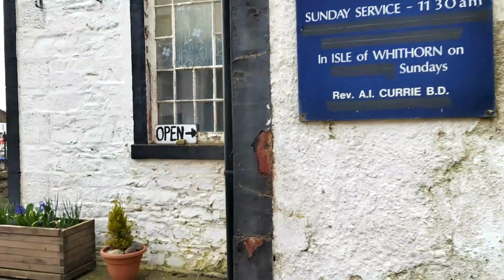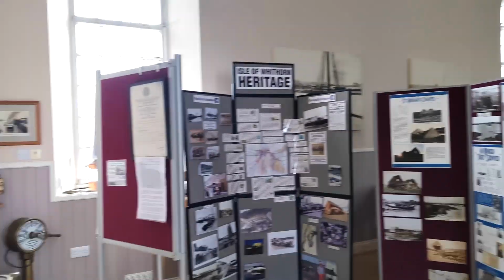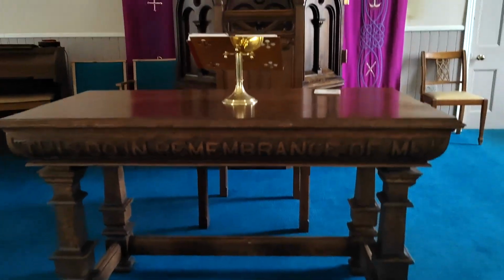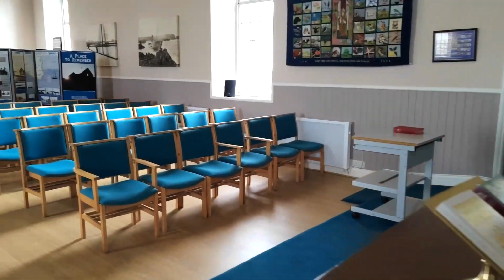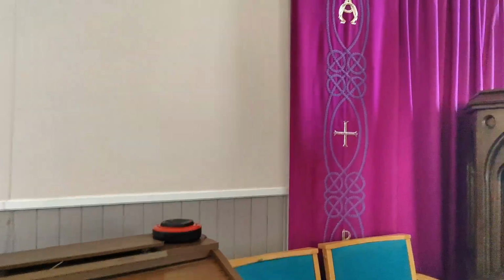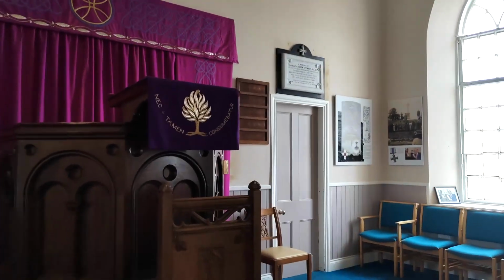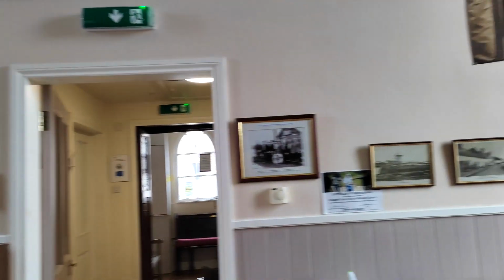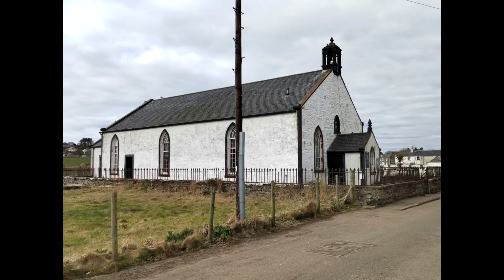Whithorn Isle of Whithorn Church C of S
An unusual church that at high tide seems to be floating in the sea !